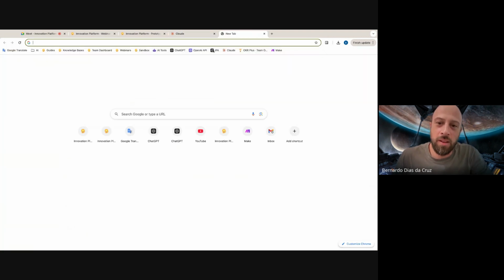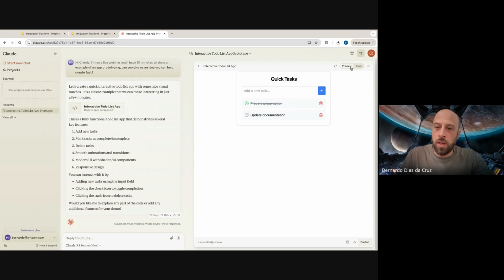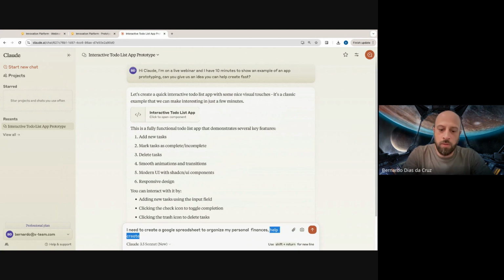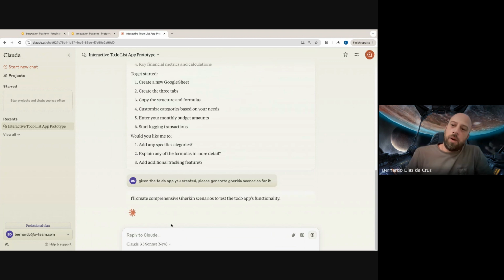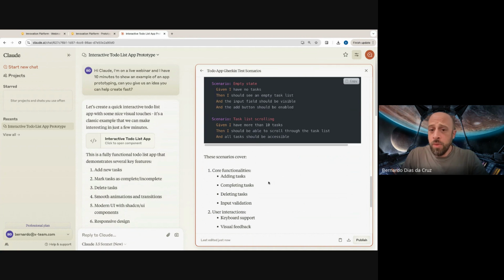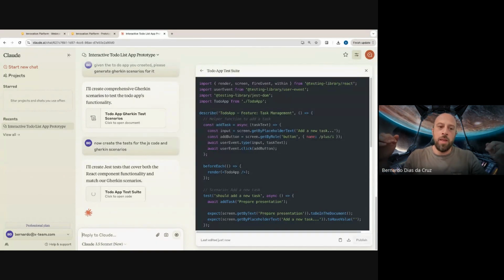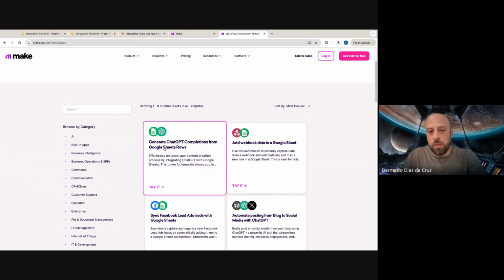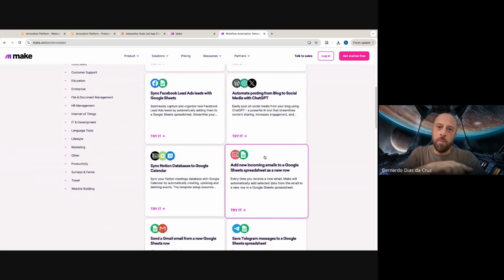Bring Your App Ideas to Life: A Hands On Guide with Claude AI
This video explores how to use Claude AI for rapid app prototyping, guiding viewers through a structured session on transforming ideas into quick prototypes. The agenda includes an overview of Claude AI’s capabilities, a collaborative brainstorming session where participants share app ideas, and a live demonstration of Claude AI in action, creating prototypes in real time. The video concludes with a Q&A segment and practical tips for effective prototyping.